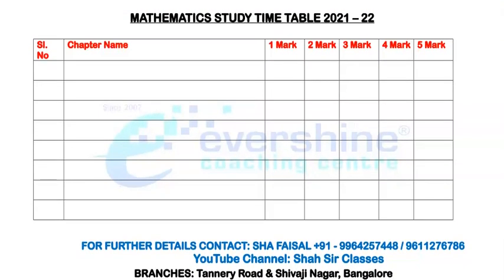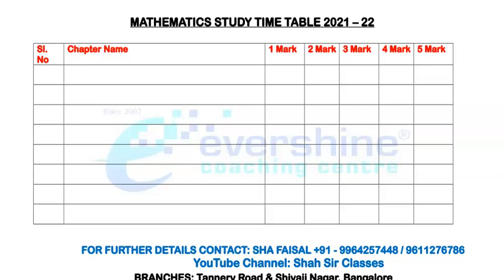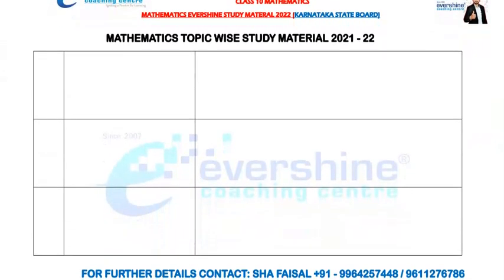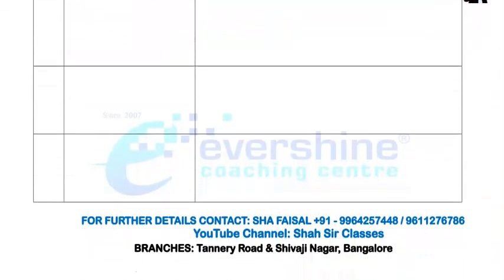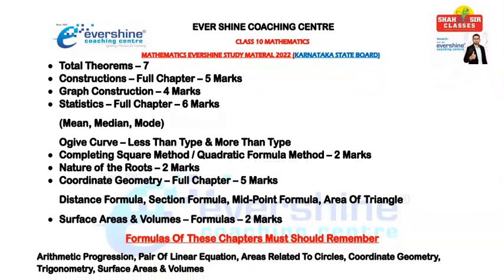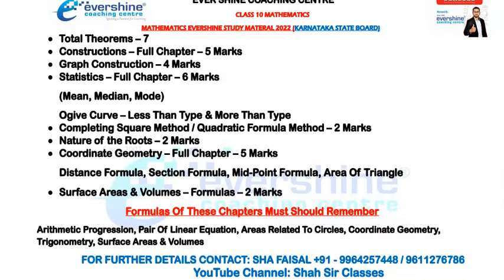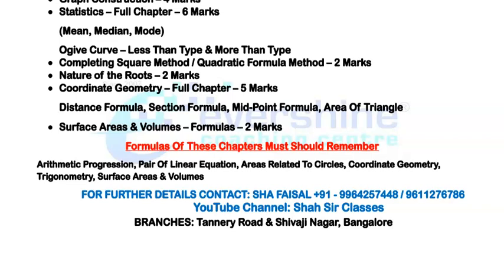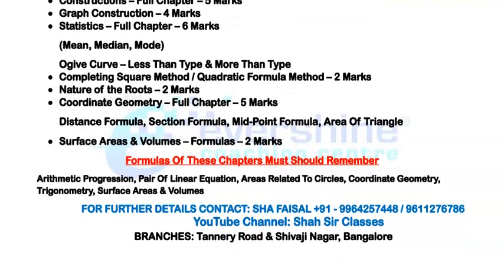SSLC Maths Study Time Table 2022 | How to prepare for Maths Exam? | Karnataka | Shah Sir Classes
This is Must watch, video to understand How to plan the preparation to score more in Mathematics for the Board exam 2022.
 In this video, we have given SSLC Maths Most Important Questions 2022 Karnataka Board, which you must have followed during preparation.

sslc social passing package 2022, sslc social scoring package 2022 Karnataka, SSLC Social Blueprint 2022 | class10 Social Blueprint 2022 | Karnataka | Shah Sir Classes

SSLC Maths Study Time Table 2022 | How to prepare for Maths Exam?